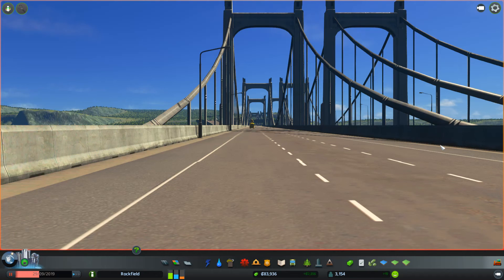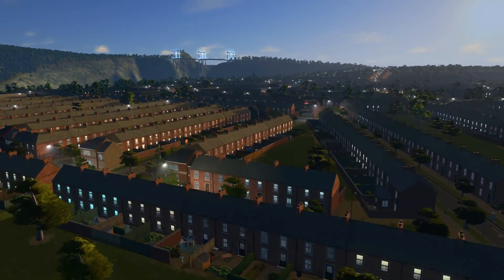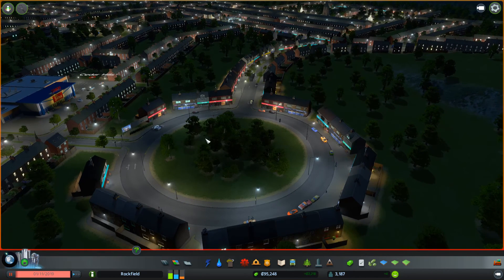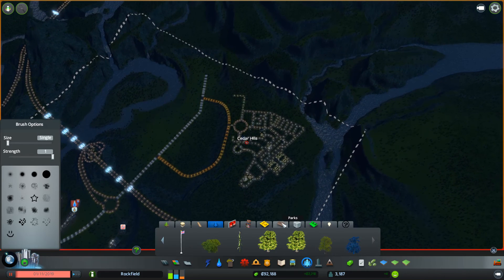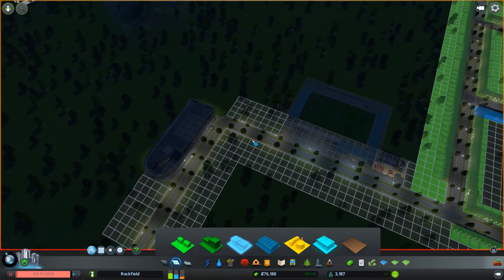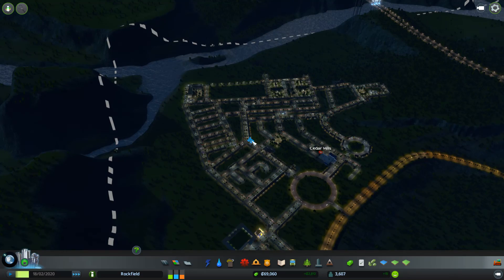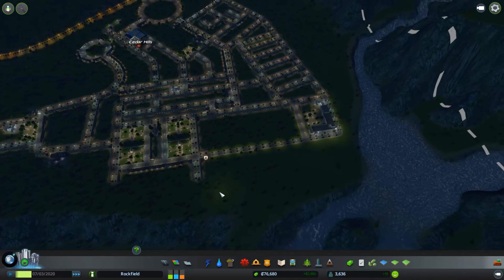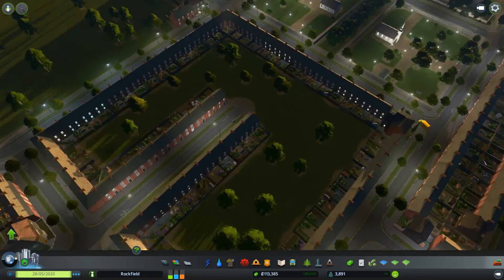Cities Skylines: UK Edition (Old Video)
You can also watch my playlists featuring British-themed Cities Skylines content.